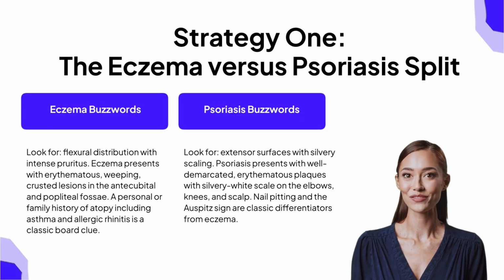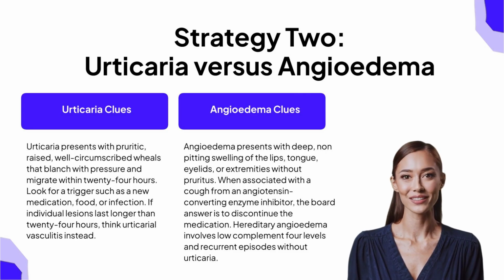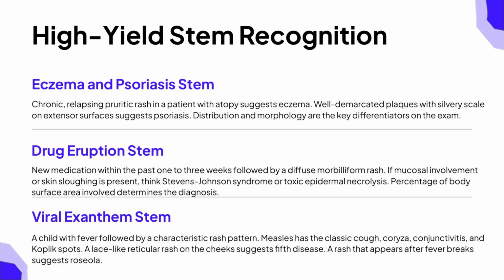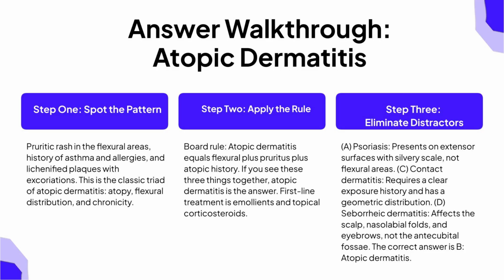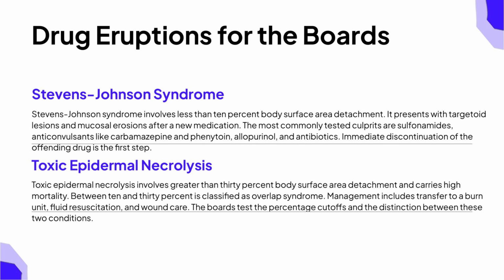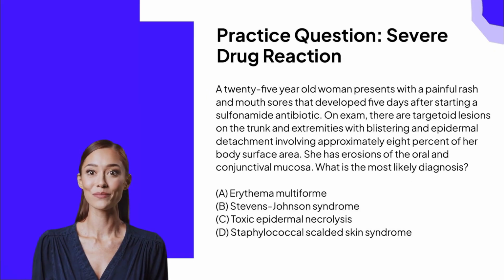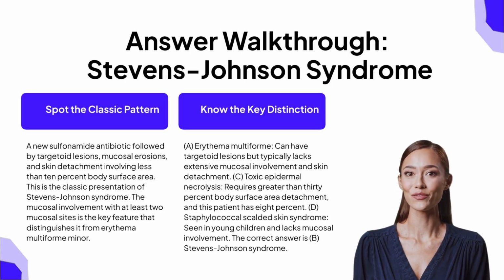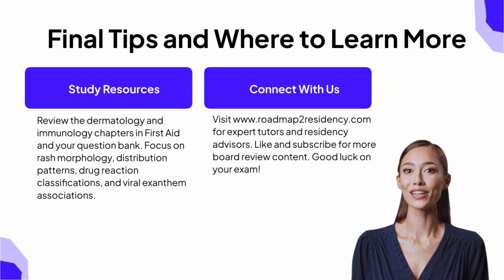High-Yield Dermatology Review | USMLE Step 2 CK Common Rashes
Struggling to differentiate a simple drug rash from SJS/TEN on your NBME forms? In this high-yield USMLE Step 2 CK Dermatology review, we break down the most commonly tested rashes so you never miss a free point on exam day.

We cover the exact buzzwords, pathophysiology, and next best steps in management that examiners use to trick you.

Key Concepts Mastered in This Video:
● Distinguishing atopic dermatitis from plaque psoriasis based on age and location.
● Managing acute angioedema (when to intubate vs. give epinephrine).
The crucial timing windows for drug eruptions (e.g., SJS vs. DRESS vs. AGEP).
● Identifying viral exanthems by their prodrome and rash progression pattern.